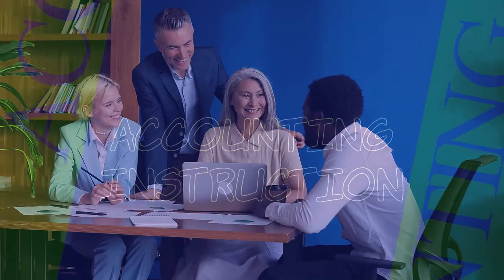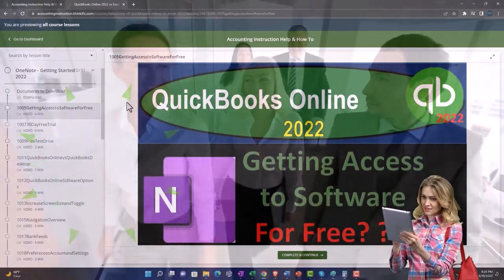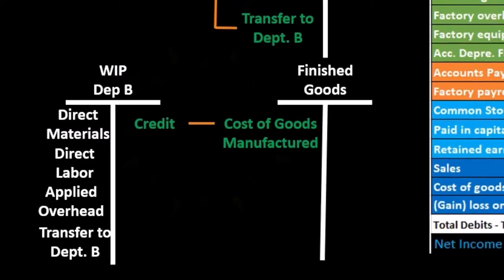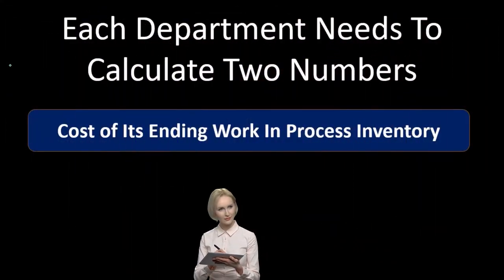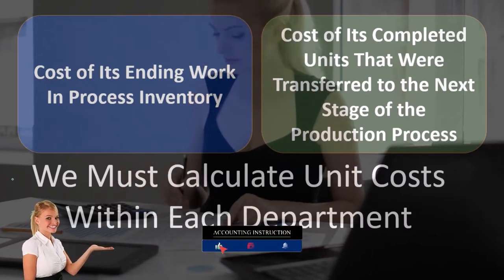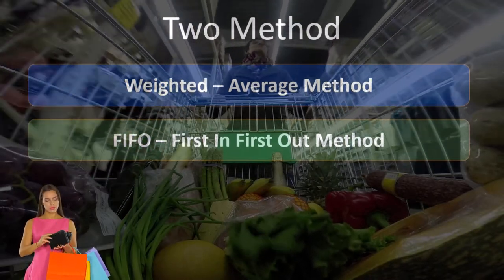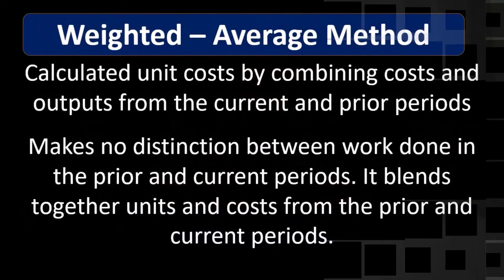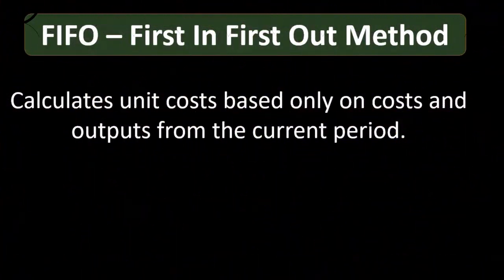Methods to Calculate Ending WIP and Units Completed 110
Methods to Calculate  Ending WIP and Units Completed
Code: 2btrmhn
Process Costing